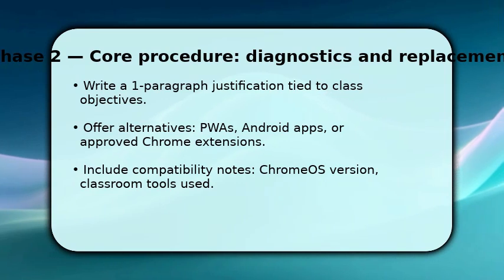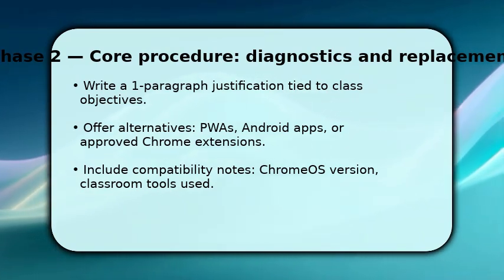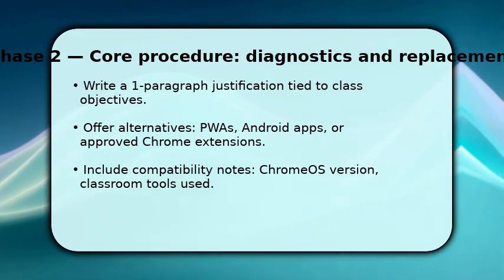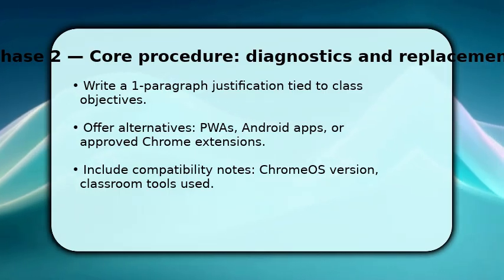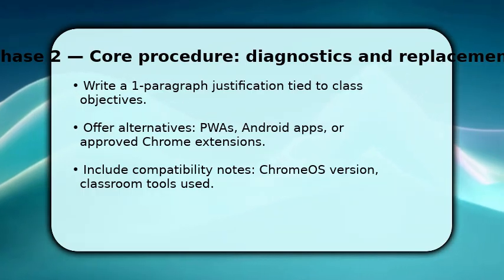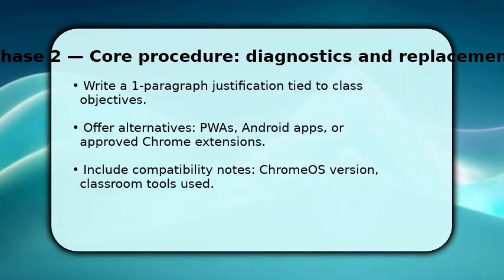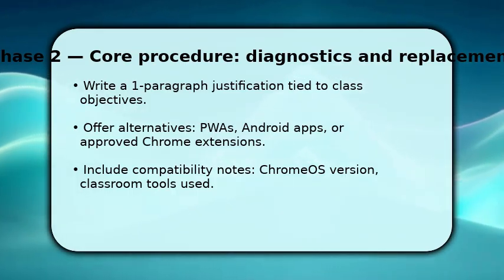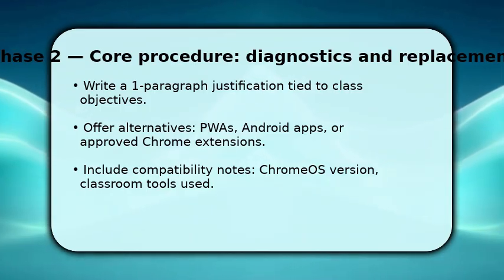How to Get Any Chrome Extension on School Chromebook - Full Guide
How to Get Any Chrome Extension on School Chromebook - Full Guide | 🔒 Surfshark VPN Deal — Stay private and secure. $1.99/mo + 3 Months Free ▸

Discover the step-by extricate and install Chrome extensions on your school Chromebook with our comprehensive guide. Navigate through legal considerations, privacy settings adjustments, and installation procedures tailored for educational devices.

Chrome Extension, School Chromebook Installation Guide, Legal Considerations Chrome OS, Privacy Settings Adjustment School Devices, Installing on Education Laptops